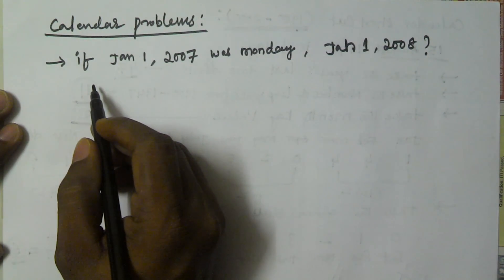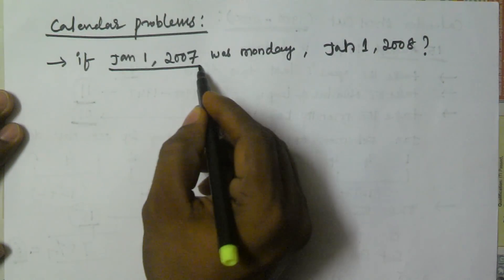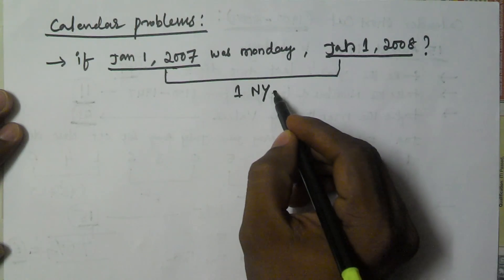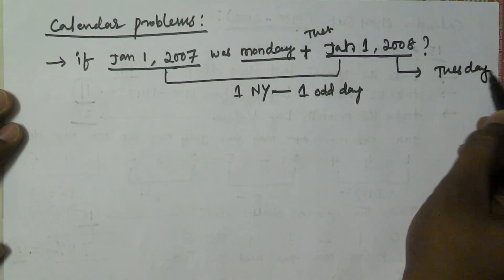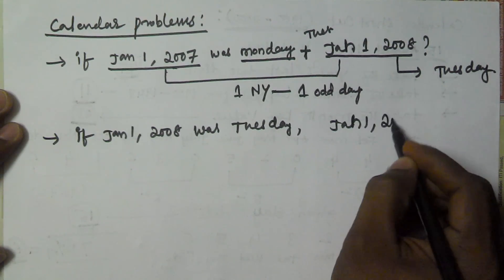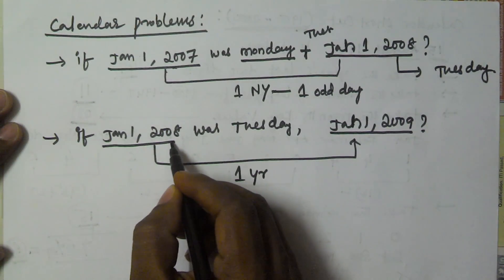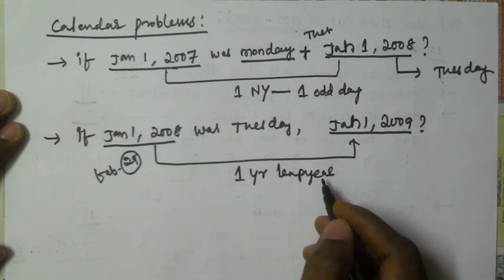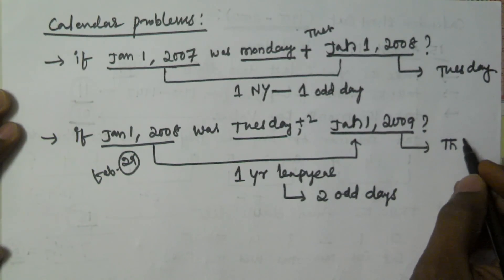Calendar Problems and Shortcuts | Part 6